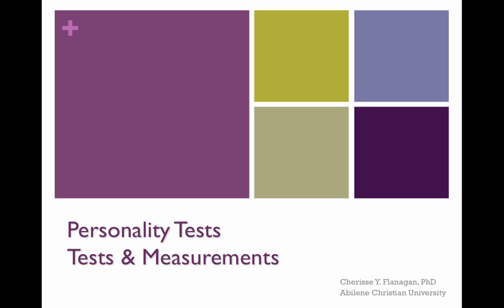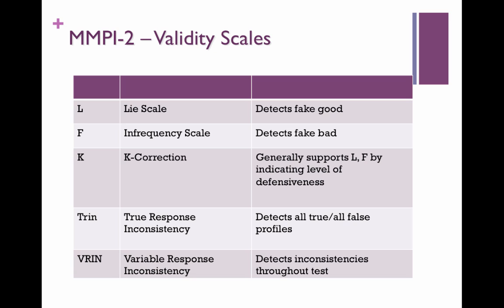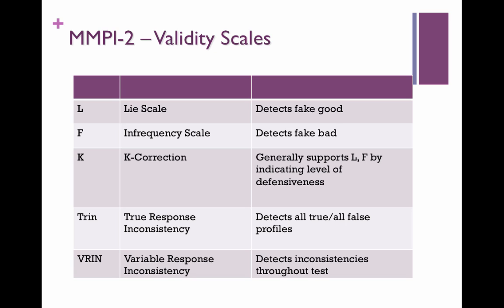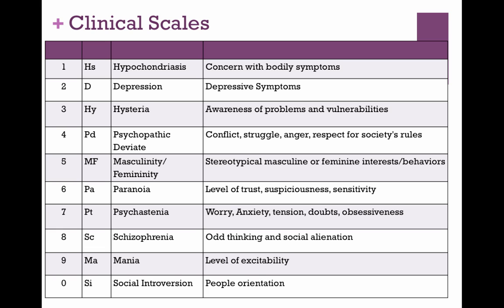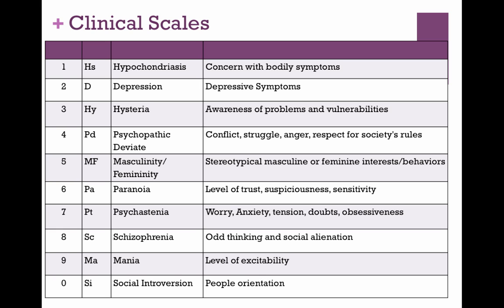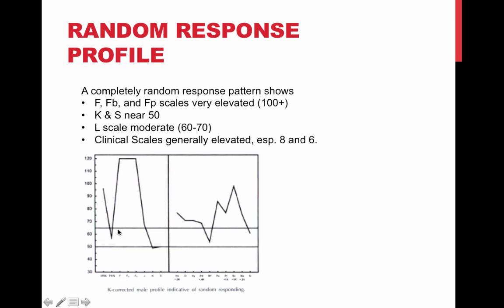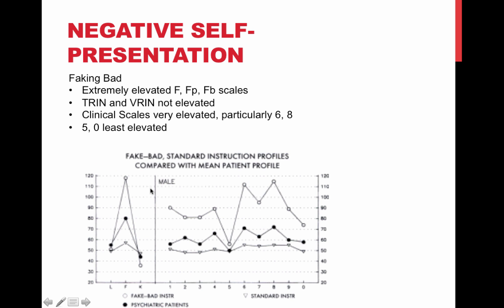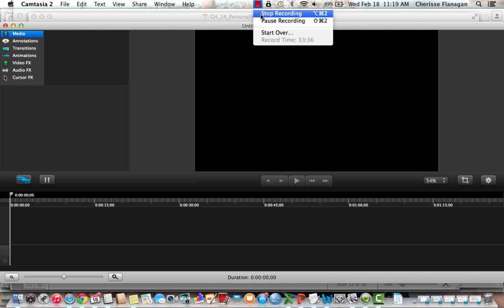PSYC 368_Ch 14_Personality Testing_MMPI-2_Part 2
A brief introduction of MMPI-2 for undergraduate students

Table of Contents:

01:52 - MMPI-2 – Validity Scales
05:31 - Clinical Scales
12:42 - Random response profile
13:38 - All true
13:54 - All False
14:23 - Negative self-presentation
16:34 - Positive self-presentation
16:58 - Bill MMPI-2
16:58 - Did he answer all items?
16:59 - Analysis of Critical Items
Self-Harm
16:59 - Analysis of Critical Items
harm to others
16:59 - Validity
scales
16:59 - Clinical
scales

17:12 - Restructured Clinical Scales
17:14 - Content Scales
17:15 - Supplementary

17:15 - PSY-5 Scales
17:16 - Harris-Lingoes
17:17 - Random response profile
17:27 - Personality Tests
Tests & Measurements
17:56 - What is Personality???
17:56 -
17:57 - Personality Tests
17:59 - Objective vs. Projective
17:59 -
18:00 - Objective vs. Projective
18:01 - Personality Tests
18:02 -
18:02 - What is Personality???
18:02 - Personality Tests
Tests & Measurements